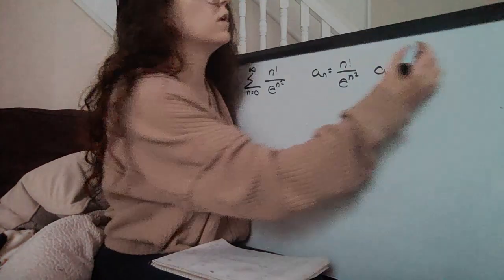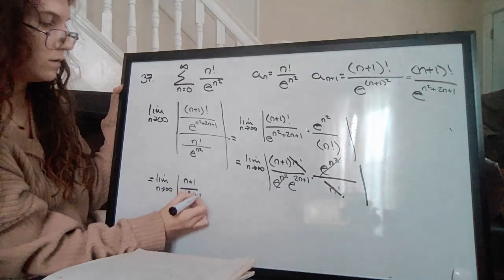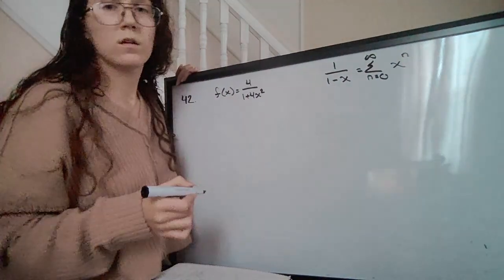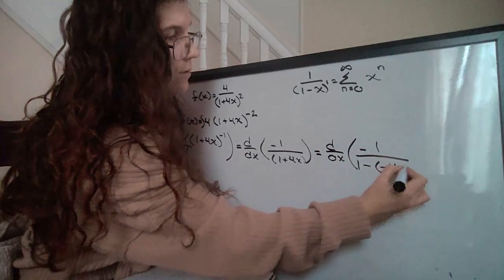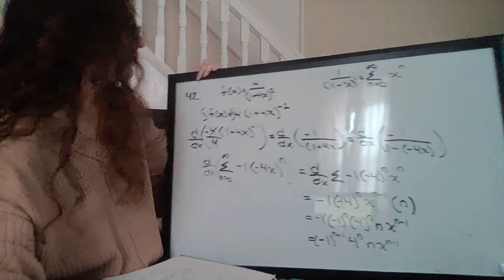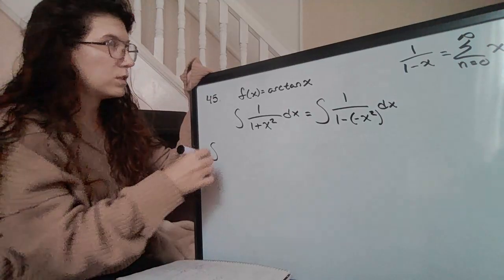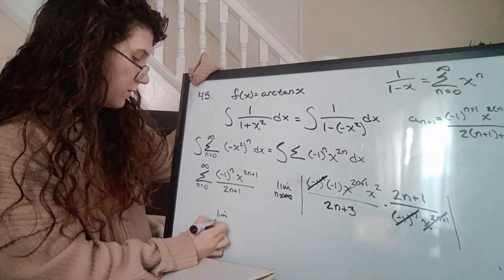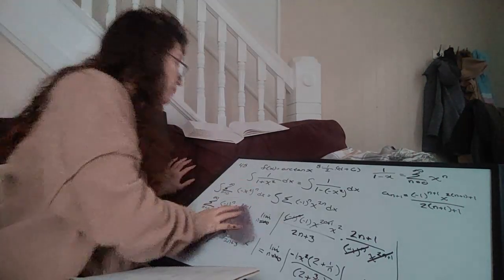Calc 2 Final Review Part 4